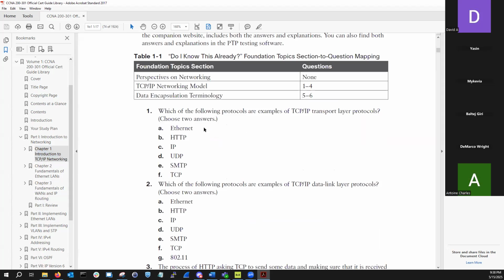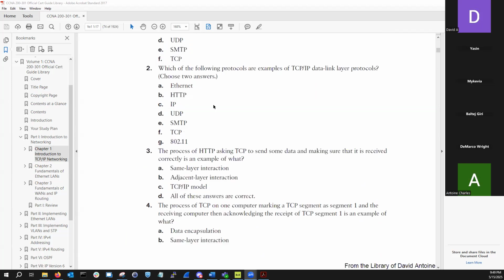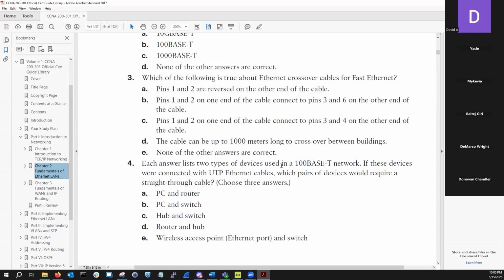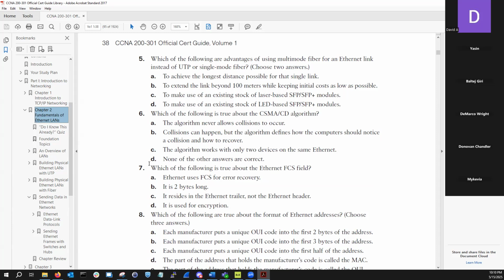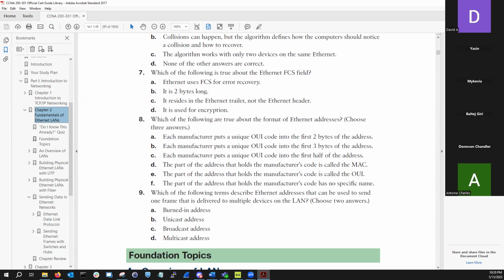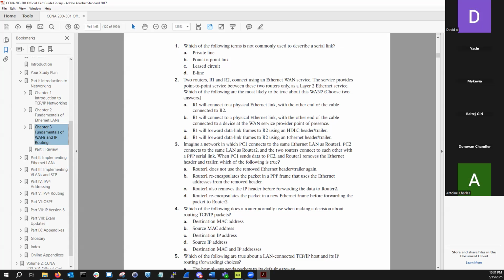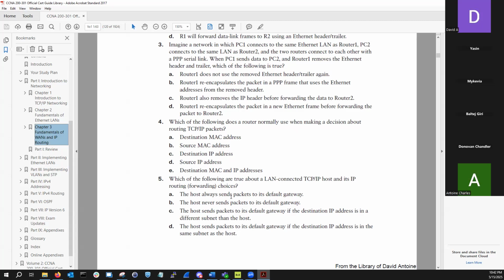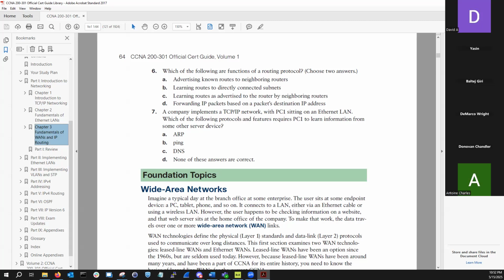The CCNA Journey - Part 1 Intro to Networking (Chapters 1-3) - Review (pt2)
Today's session goes over Part 1 - Intro to Networking (Chapters 1-3) of the CCNA 200-301 Official Cert Guide. (Credit to Cisco Press)